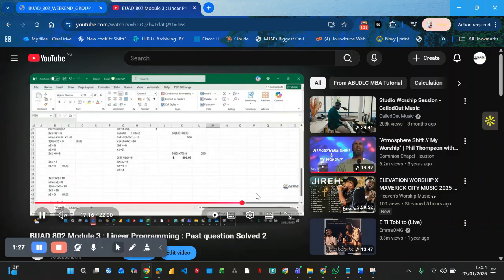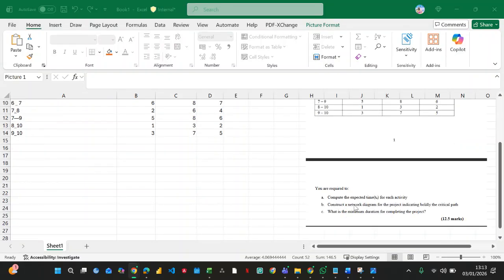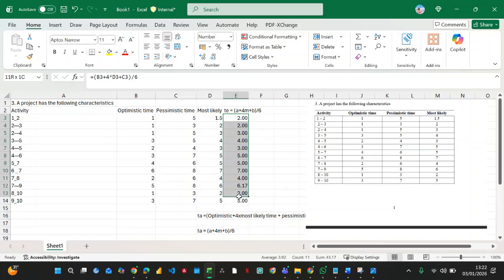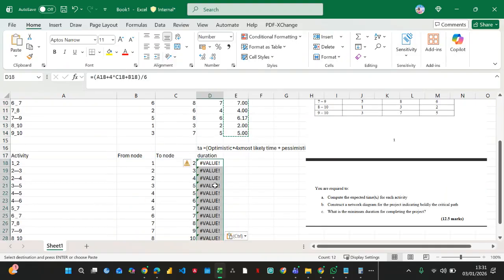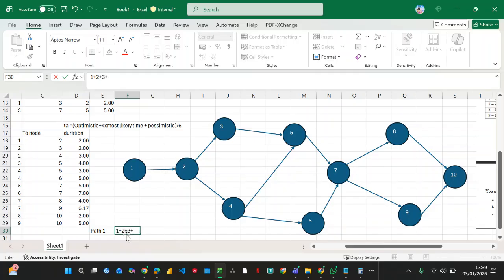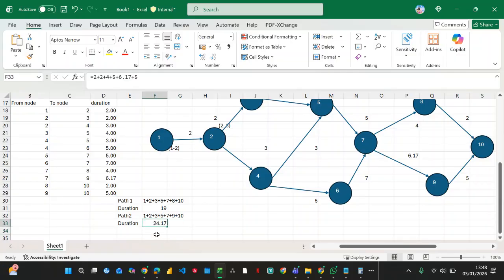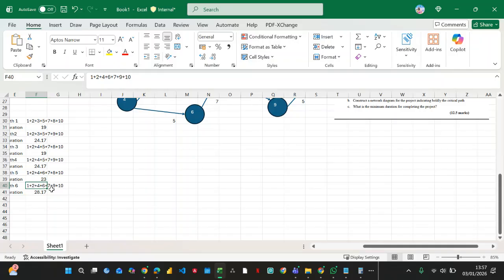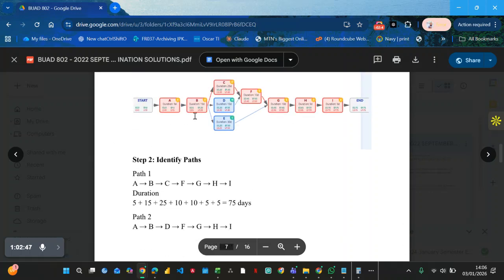BUAD 802 Module 3 : Network Analysis, Expected time: Past question Solved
Learn how to Solve Network Analysis, Expected time  Questions

Get all summaries and past questions solutions

The questions we solved,  the solution is here